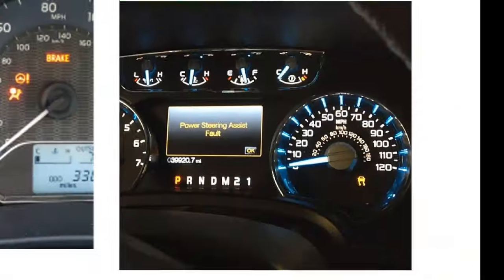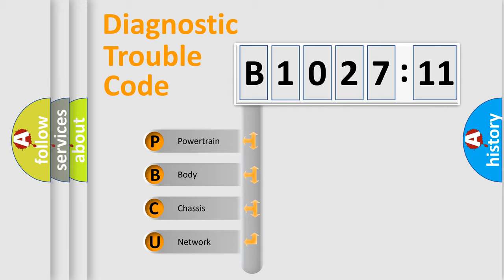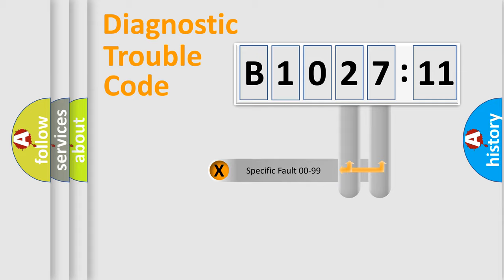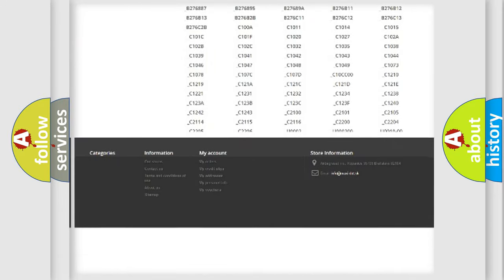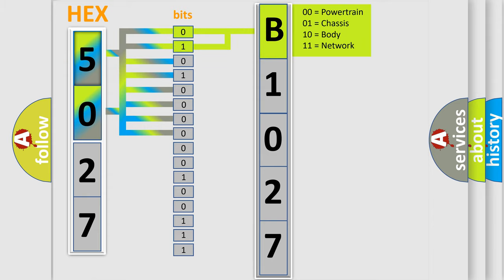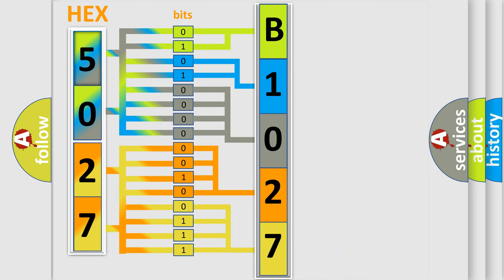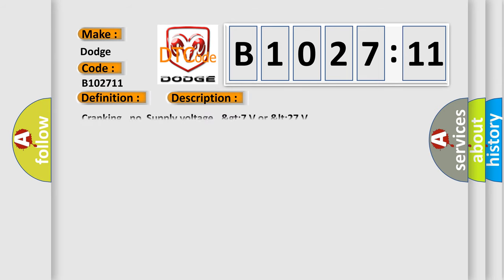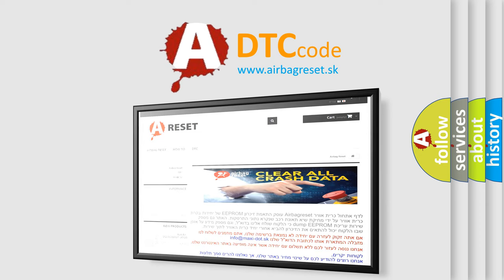DTC Dodge B1027-11 Short Explanation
Contents:
0:21 Basic DTC analysis according to OBD2 protocol standard.
1:48 Insight into programming
2:58 A diagnostically understandable description of the Diagnostic Trouble Code
3:05 Basic error definition

Make
Dodge
Code
B1027 11
Definition
Invalid Data Received From Vehicle Dynamics Control Module
Description
Cranking,  no  Supply voltage,   gt7 V or  lt27 V
Failure Type